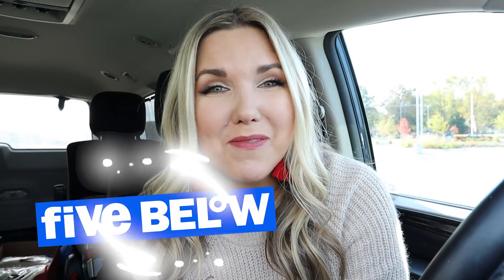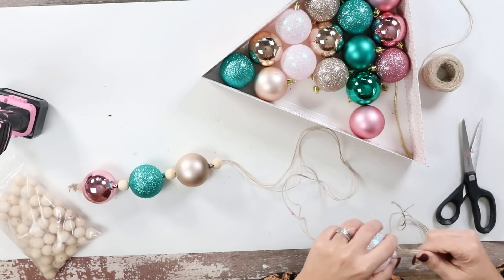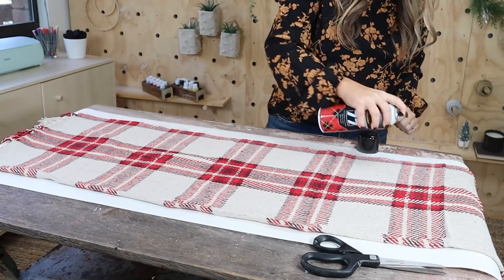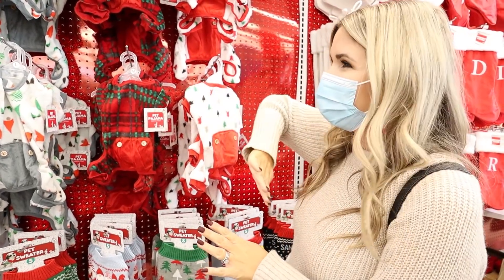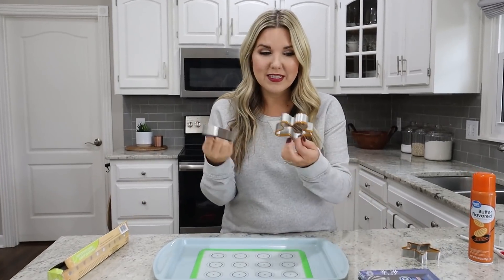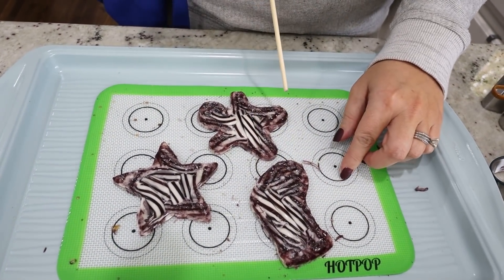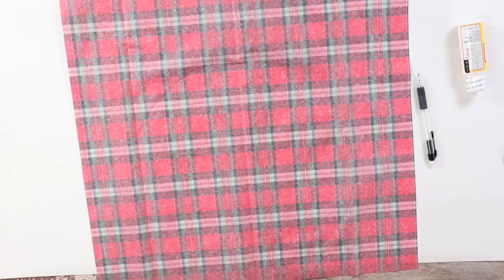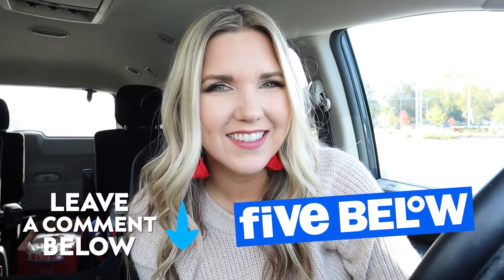15 *BEST* Five Below Finds For Christmas to Save $$$ in 2021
Gina Cole: Pink Slippers
Barbara Gentry: Phone Charging Station
Gail Fort-Cathey: Blue Tumbler With Handle
Susan Cole: Pop It
Teresa Phillips: Blue Cleaning Car Stuff
Heather Williams: Shower Wall Mount
Amanda Leonardi: Windows Blinds Cleaner
Nancy Wagner: Olivia Garden Brushes
Kim Jardinico: Conair Waver
Misty Tucker: Lash Princess
Jamie Frederick: Pink Mat For Hot Iron
Noe Naranjo: Drop Stop
Cecilia Dela Cruz: Men’s Hoodie
Lisa Rodriguez: Car Vacuum
Abigail Grijalva: Blue Mixing Bowls
Shannon Melancon: Pink Collapsible Colander
Sherry West: Black Joggers
Nancy Lane: Rainbow Slime Kit
Kari Box: Wekapo Lounger
Misty Kalbfleisch: Toothpaste Dispenser
Kimberly Gibaud: Eufy Floodlight Cam 2 Pro
Erika Oldson: Battery Organizer
Doris Jones: Small Stud Earrings
Clydene Watson: Candle Lighter
Shirley Ridens: Cricut Explore Air 3

Products Used in video:
Wood Beads
Jute Twine
Dowel Rods
My Scissors
My Drill
Scotch Spray Adhesive
Heat Press
Silicone Baking Sheets
Mod Podge
Foam Brushes
Waverly Chalk Paint
Bed Head Waver

WRITE ME!